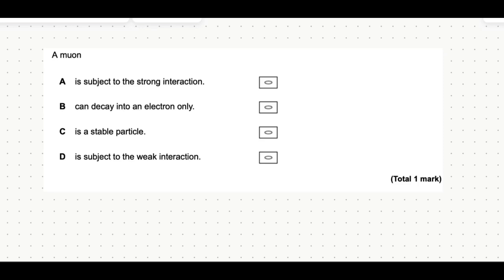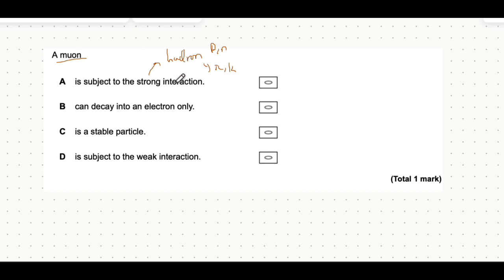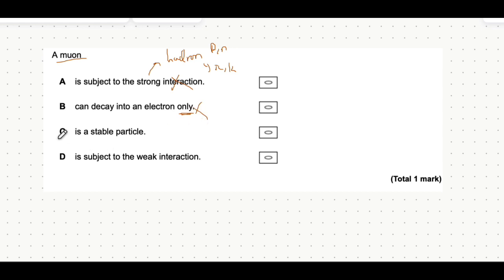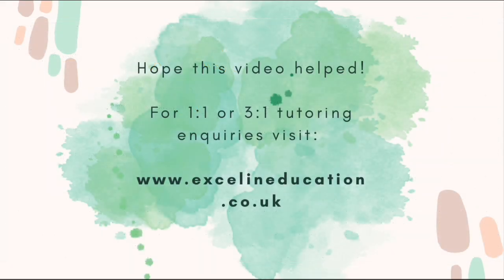Muons and Leptons- A Level Physics